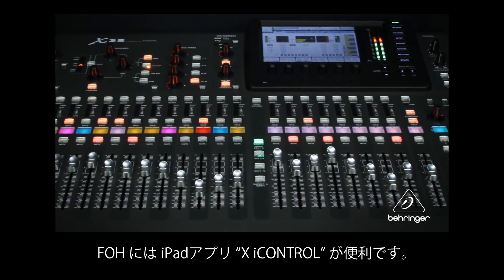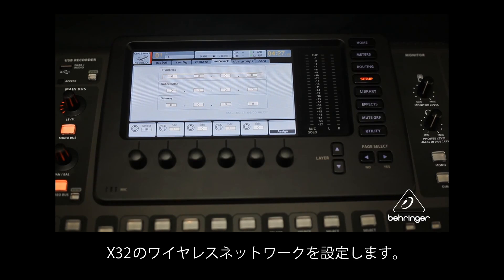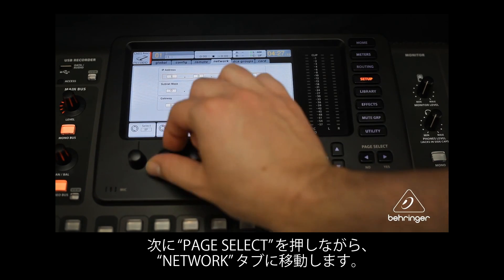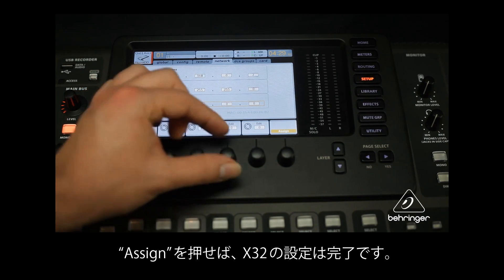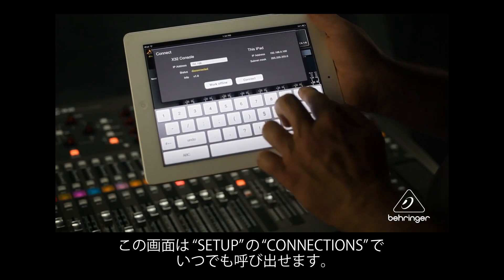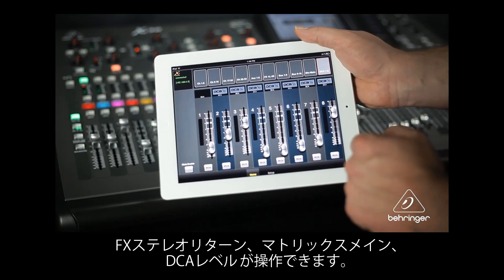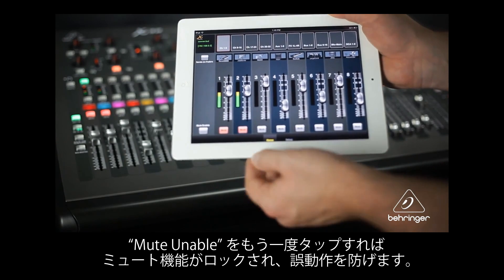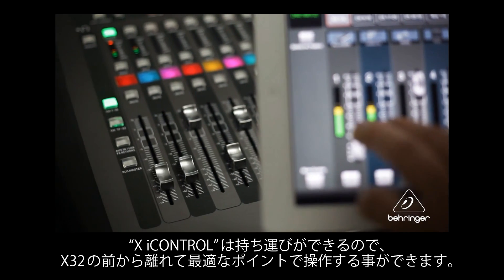HOW TO 「BEHRINGER: X32 iPadアプリ XiCONTROLの使い方」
X32はiPadからリモートでコントロールする事が可能です。標準でイーサネット端子を備え、WIFIネットワークルーターに接続する事でiPadから操作できます。簡単にできる設定のご案内です。